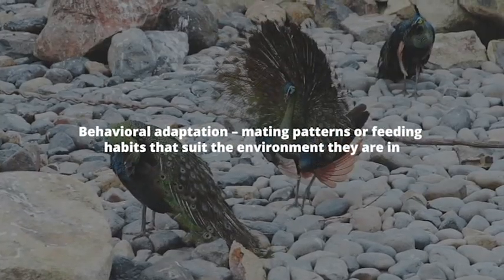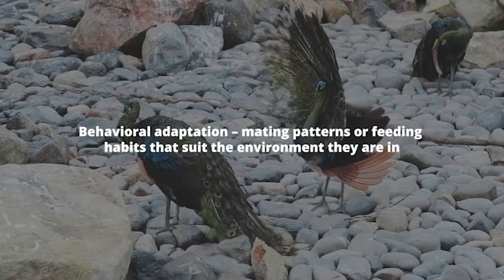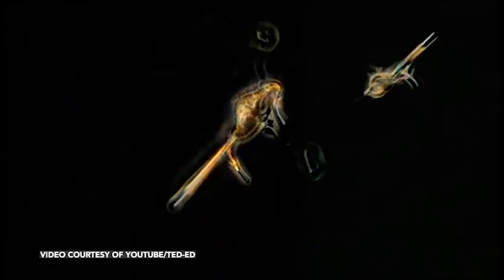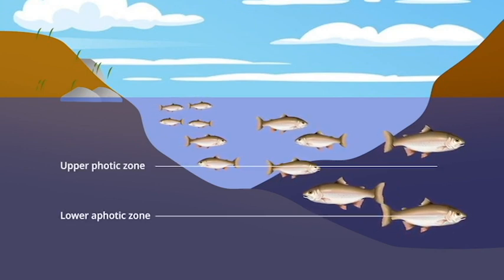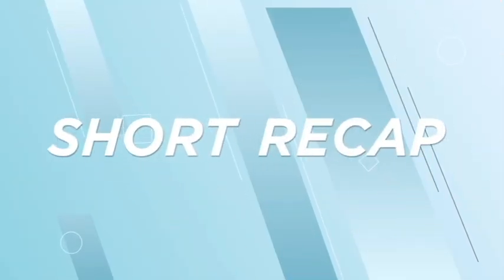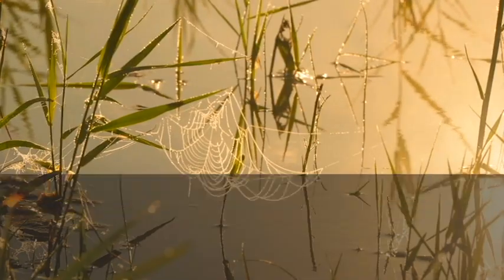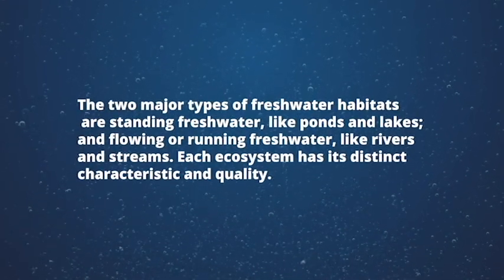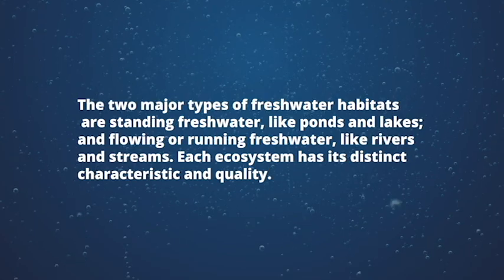AquaticAndManmadeEcosystem L3 03JUN2021